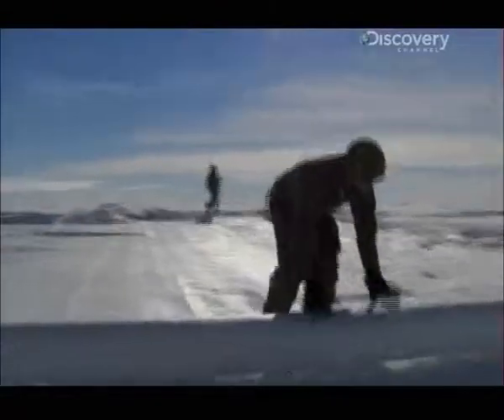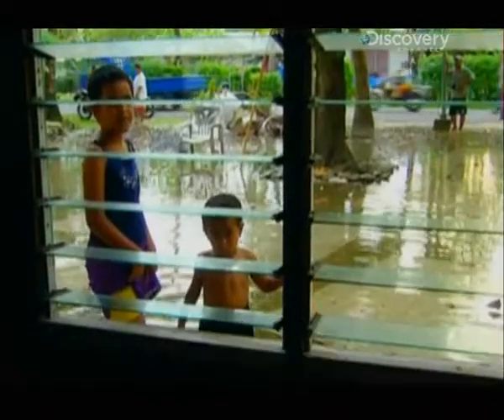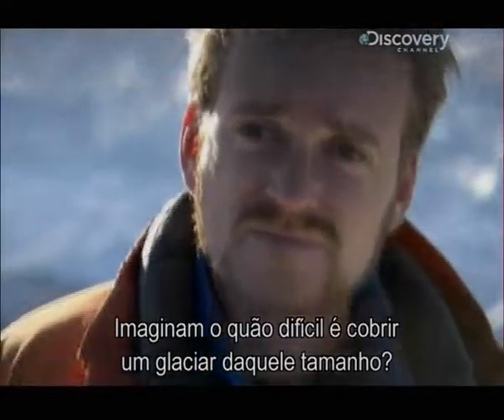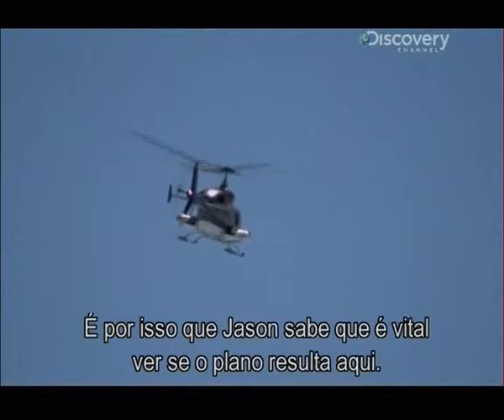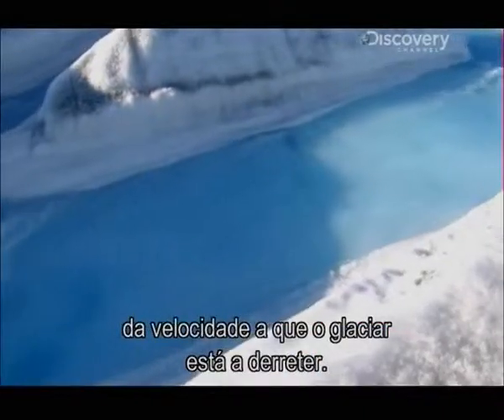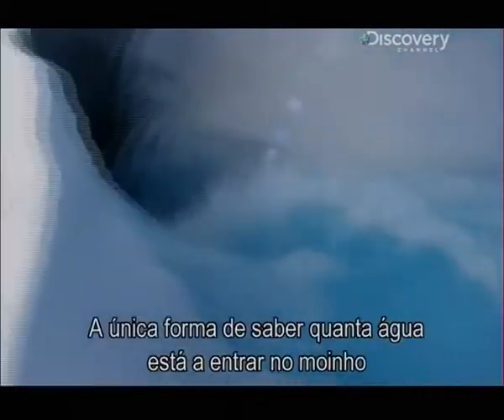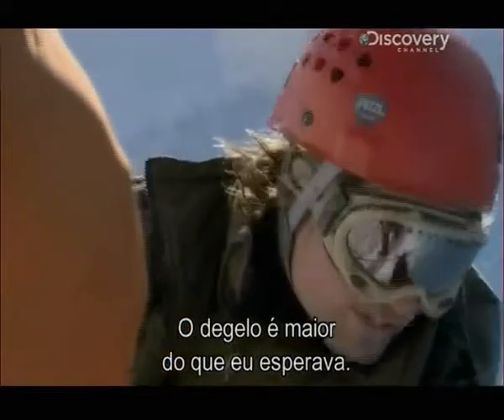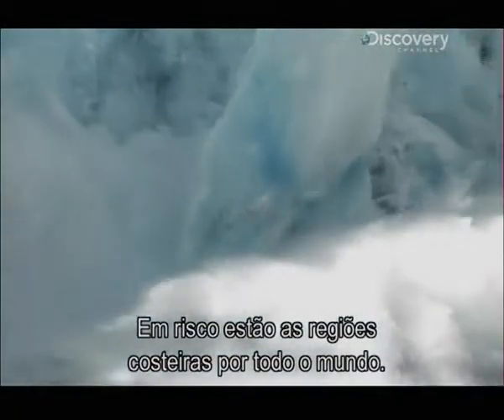Como Salvar o Planeta - Gronelândia 1 de 5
Uma manta reflectora gigante,uma ideia que permitiria a redução em 50% do degelo dos glaciares. Pode parecer irreal, mas a ideia já é utilizada actualmente em menor escala, será que é possível aplica-la a uma escala Global?